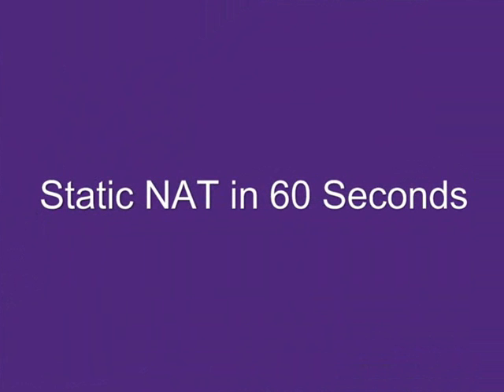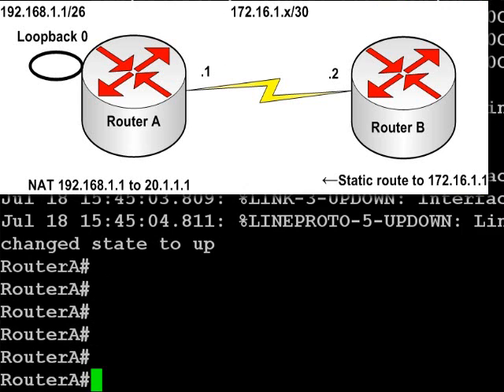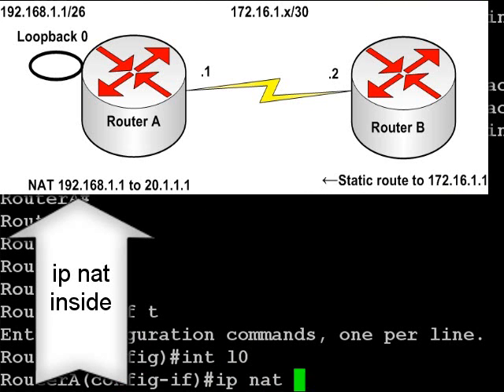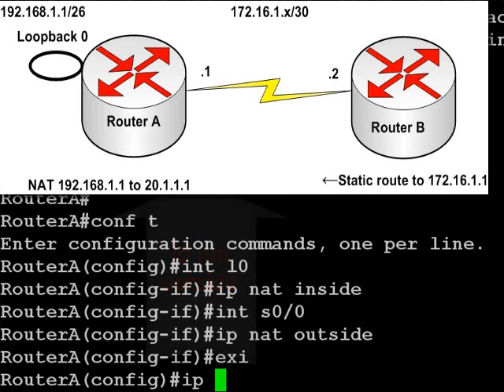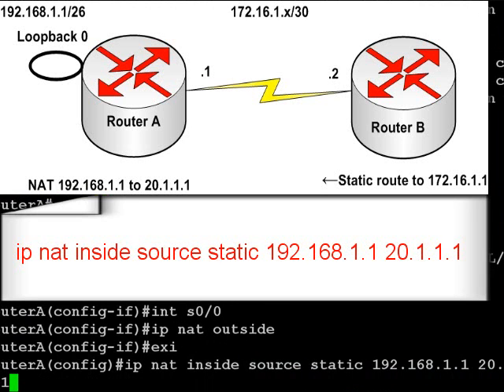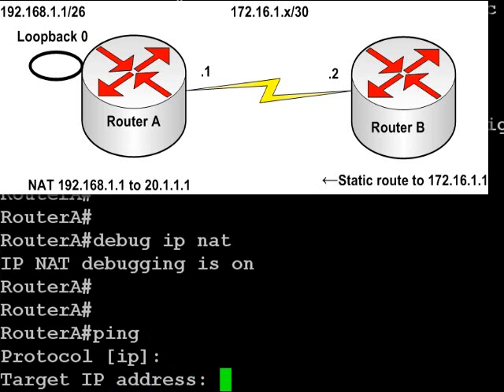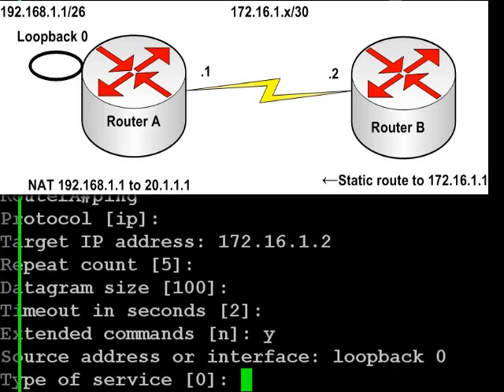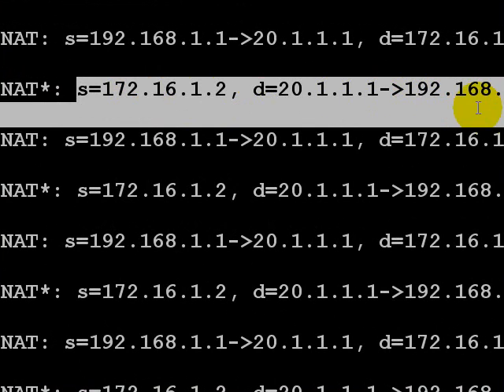Static NAT in 60 Seconds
- learn how to configure Cisco static NAT in 60 seconds (or thereabouts).